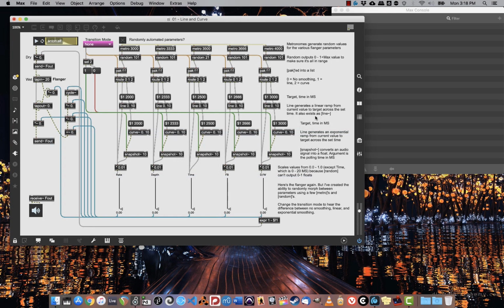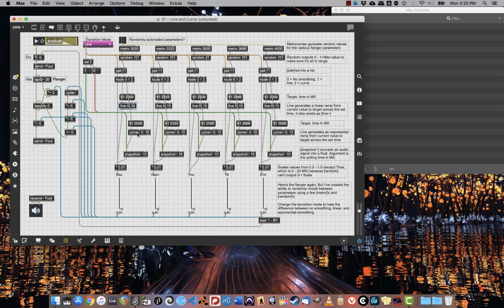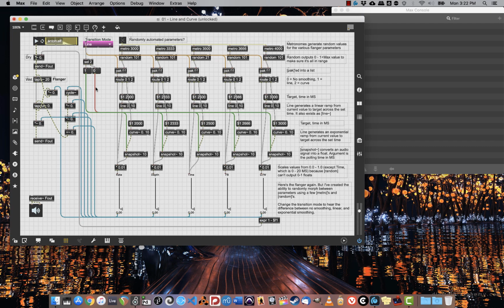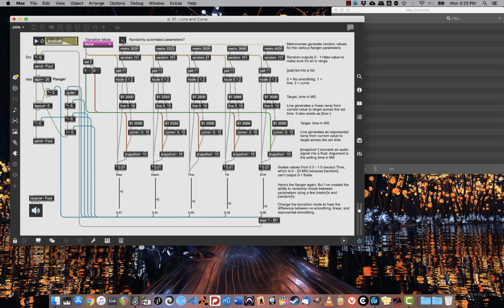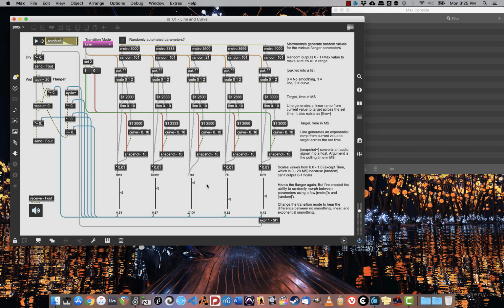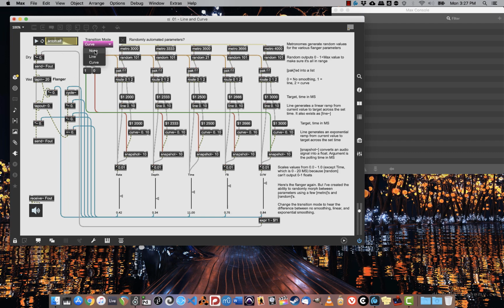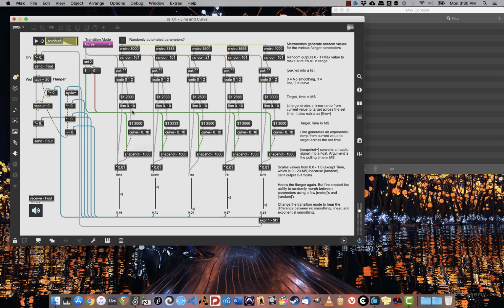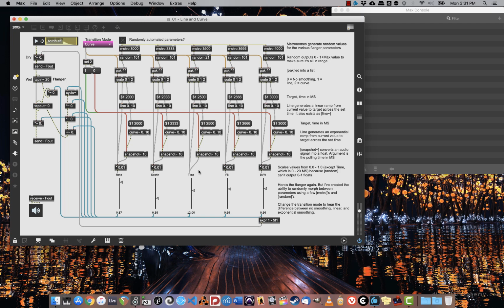9-1 Line and Curve